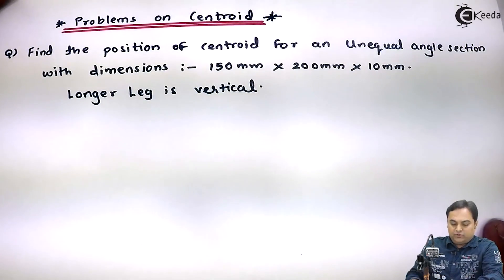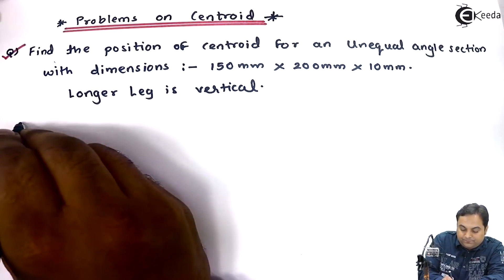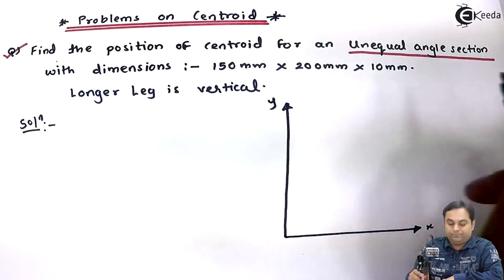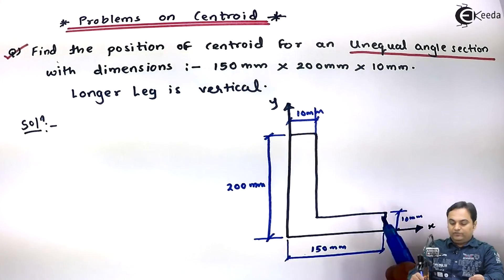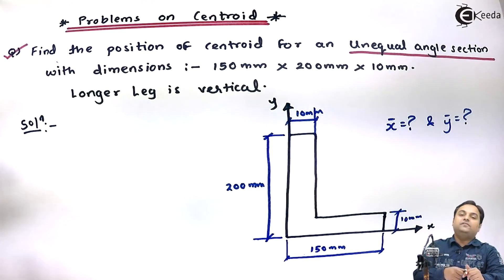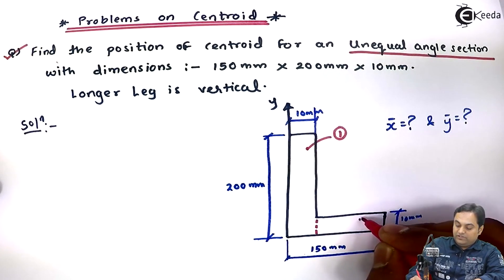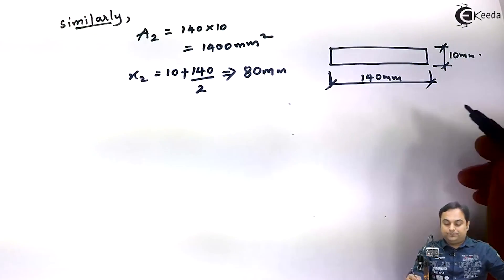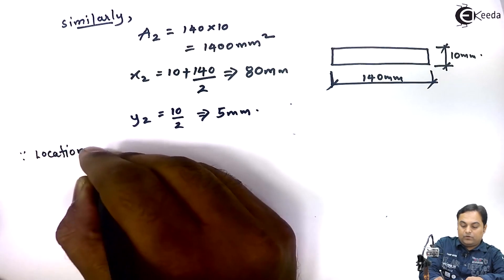Problem 1 on Centroid - Centroid and Centre of Gravity - Engineering Mechanics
Problem 1 on Centroid Video Lecture from Chapter Centroid and Centre of Gravity in Engineering Mechanics for First Year Engineering Students.

Happy Learning : )